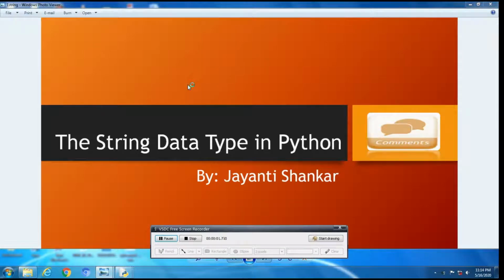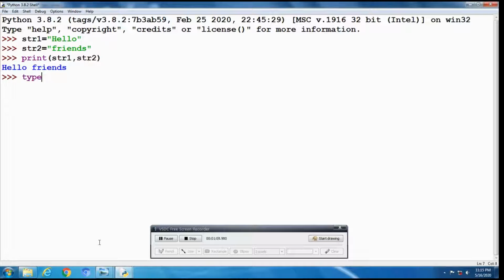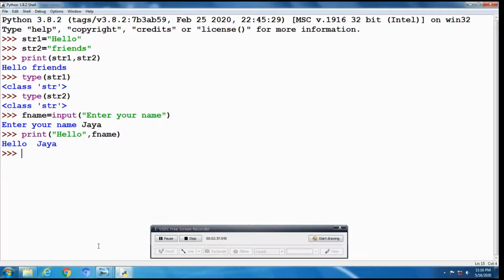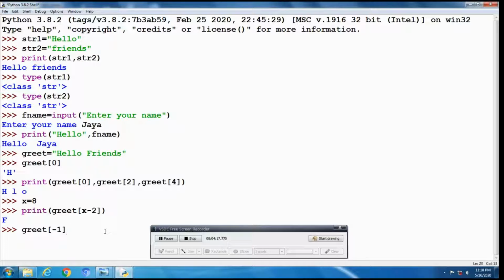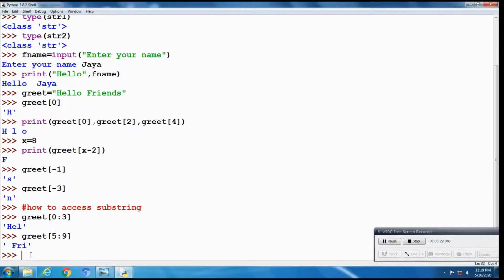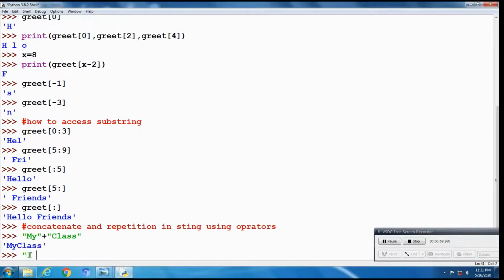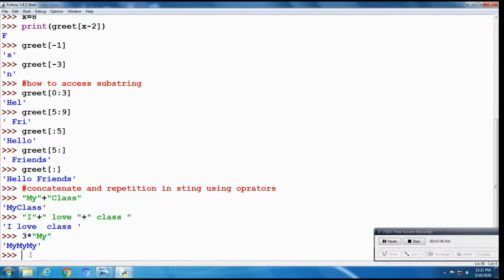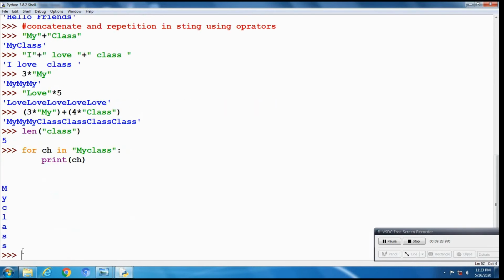12.Strings in Python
Print, input, access strings, substrings and character